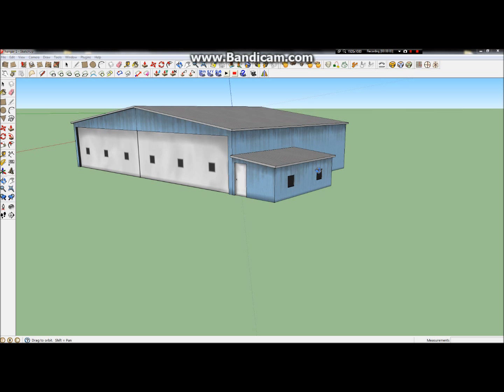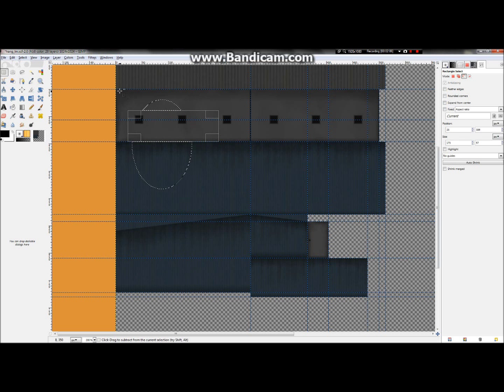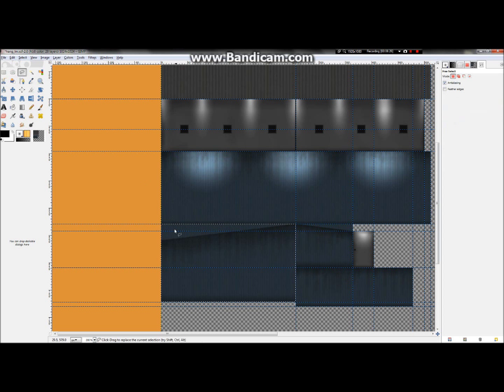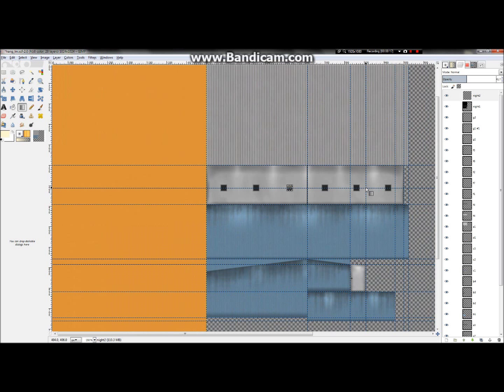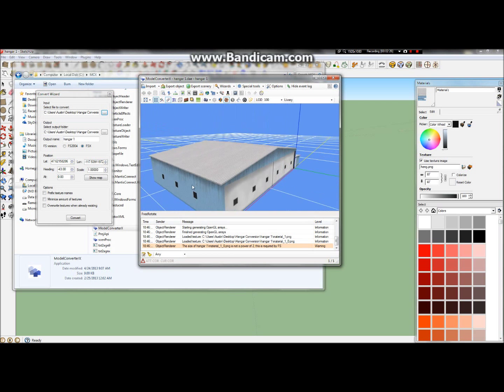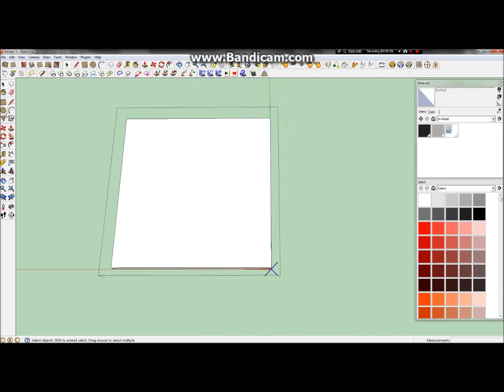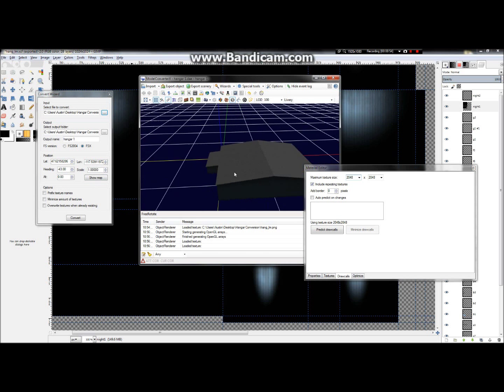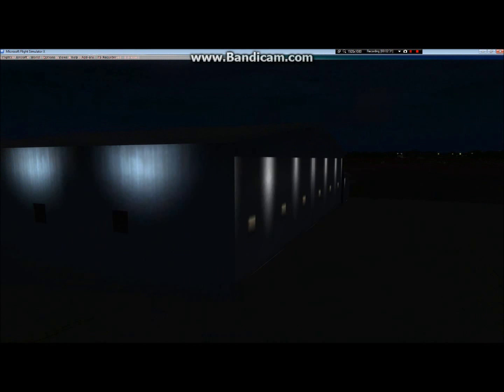FSX Scenery Tutorial / Airport Hangar - 7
7th and final video of this tutorial series.